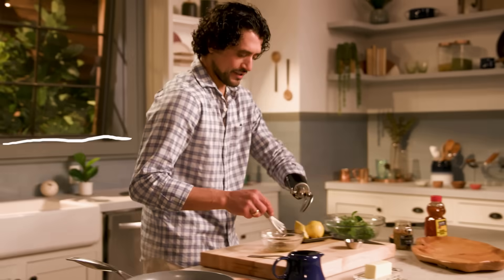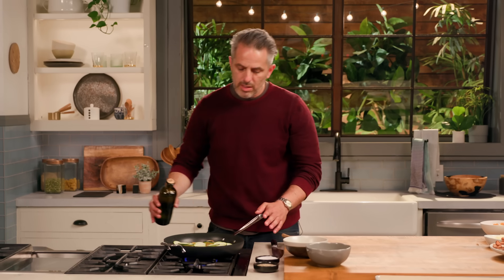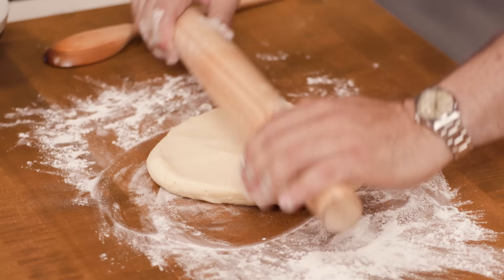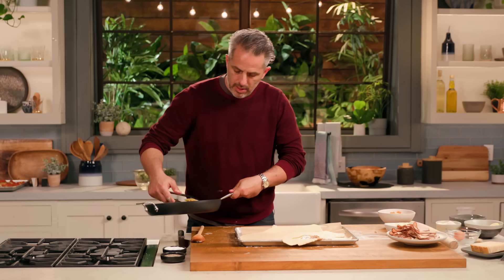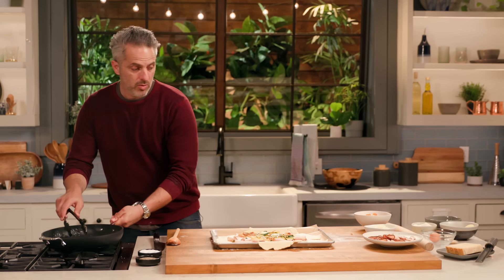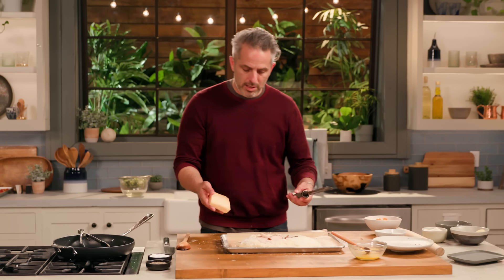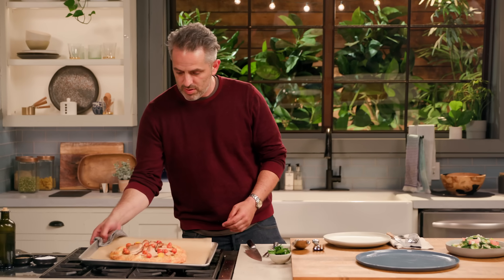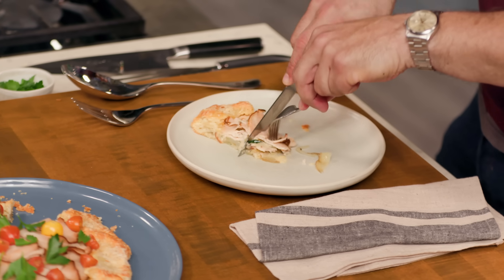Cook Up This Pitmaster-Approved Smoked Turkey & Spring Vegetable Galette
Calling all fans of authentic BBQ flavor: Cook up this pitmaster-approved smoked turkey and spring vegetable galette crafted with Boar’s Head Bold PitCraft™ Slow Smoked Turkey Breast.

Shop the taste of real pit BBQ: taste.md/2Sr4cO6